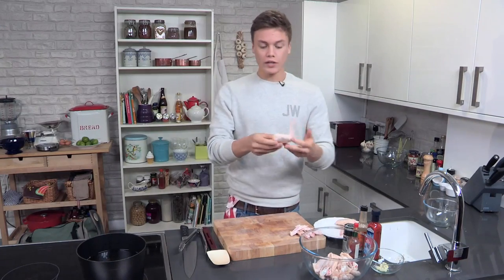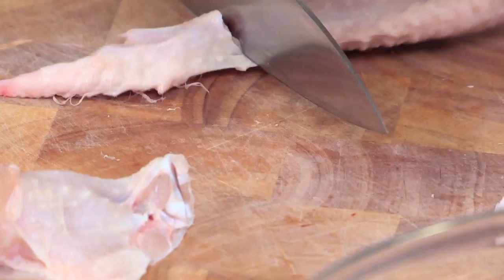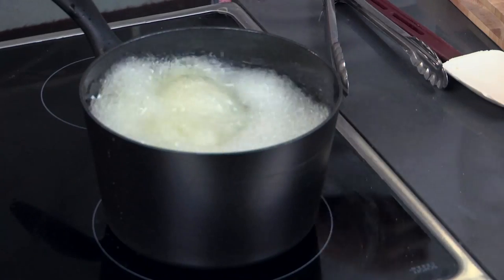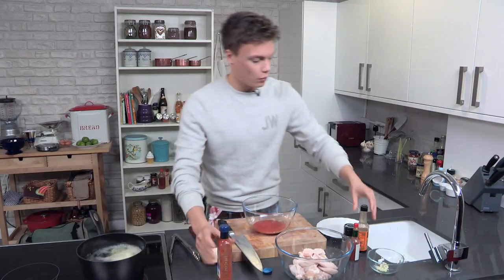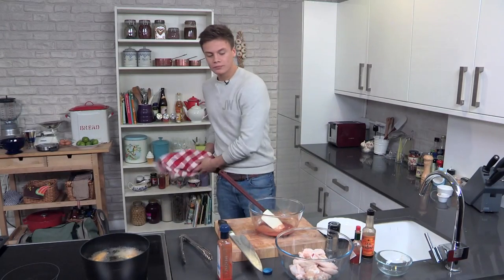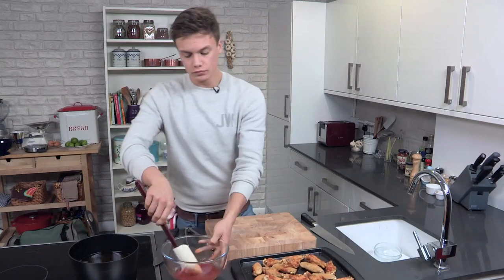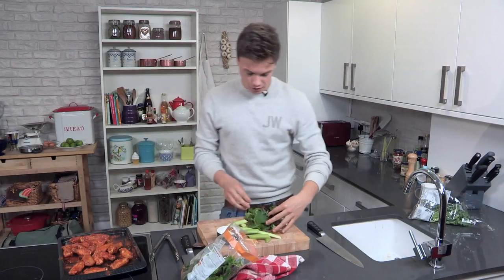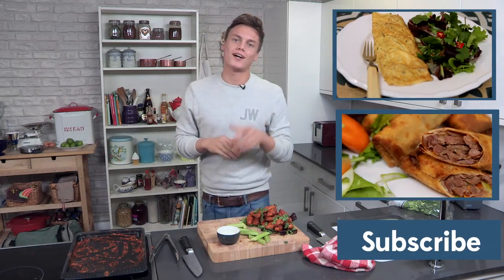Spicy Buffalo Wings: Food Fest 4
In this episode of Food Fest, Jonny shows you how to make spicy buffalo wings. They're really easy to prepare and your friends will love them!

INGREDIENTS:

8-10 chicken wings
1 ltr vegetable oil
150 ml hot pepper sauce
1 tsp Worcestershire sauce
1 tsp tobasco sauce
1 tsp celery salt
1 clove garlic, minced
Salad, to serve

STEP 1: FRY THE WINGS
Remove the winglets from the chicken wings. Then place them in a pan filled deep with vegetable oil over a high heat. Fry until golden and crisp all over.

Combine the hot pepper sauce, Worchester sauce, tobasco sauce, celery salt and garlic. Season with salt and pepper.

STEP 3:
Coat the fried chicken wings with the sauce. And place in the oven at 180°C for 5 minutes. Serve with salad!